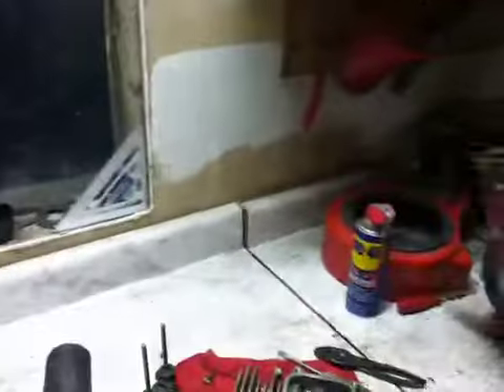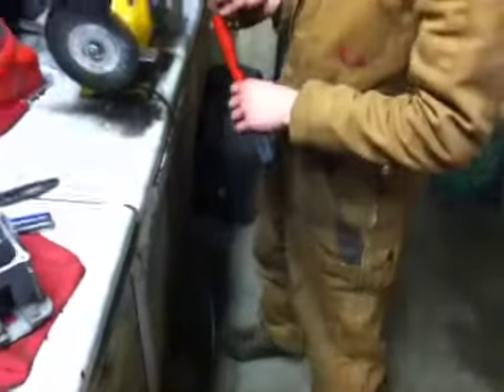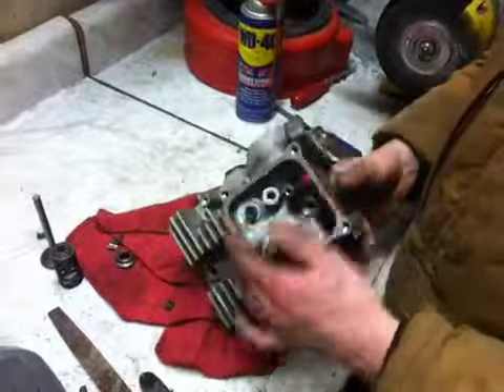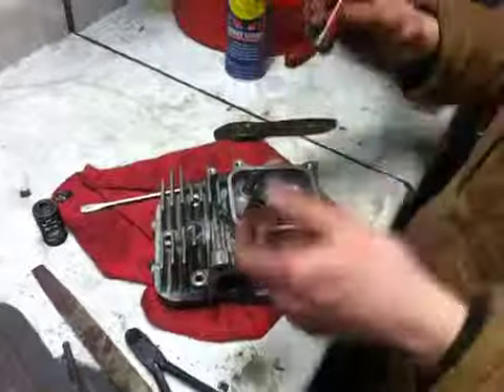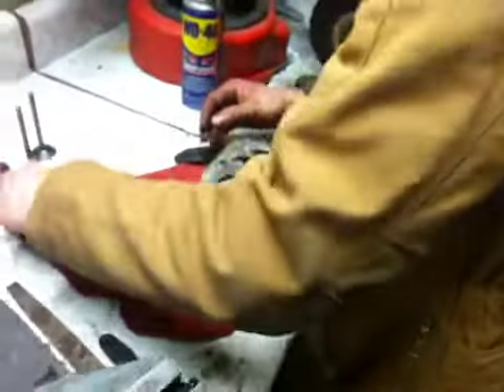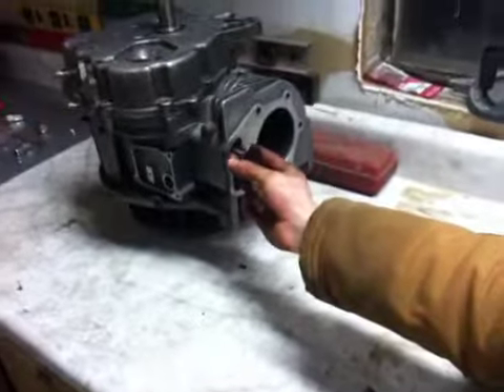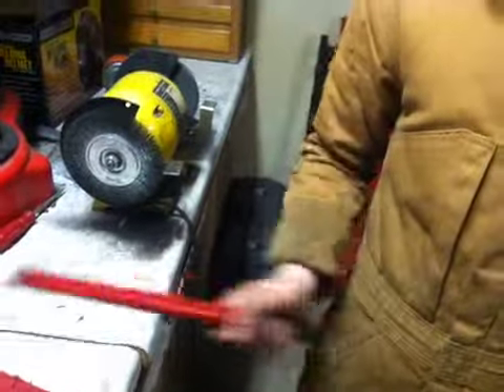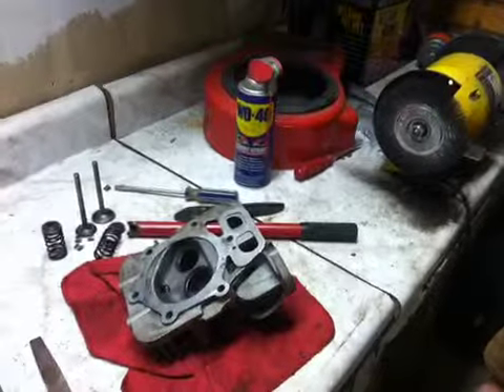Home-made valve removal tool!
It works good but you need 2 people do it! This works if you have to remove valves and don't plan on doing any other valve jobs!